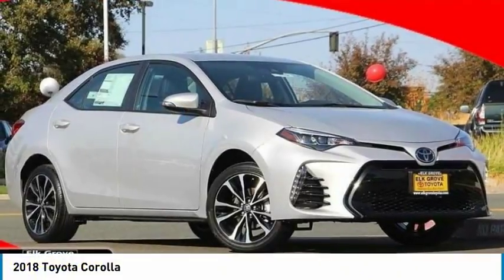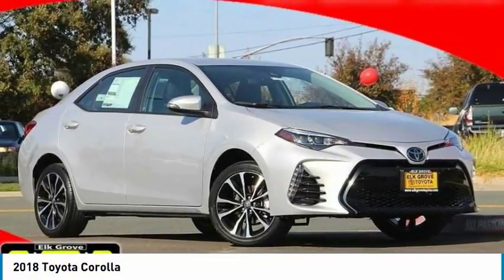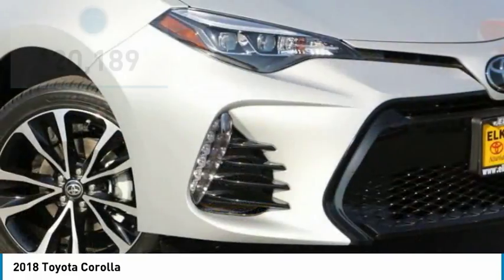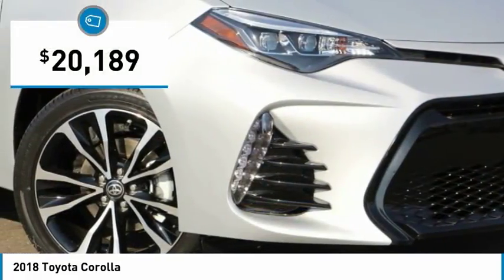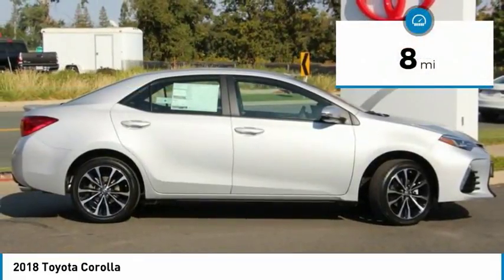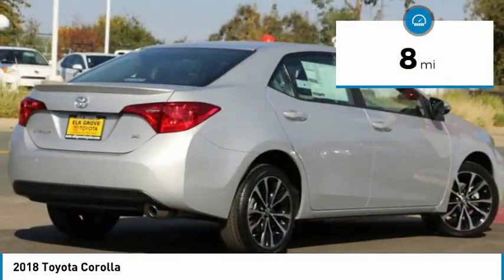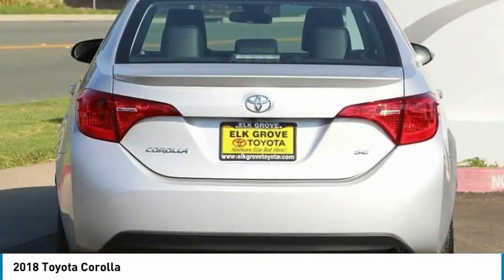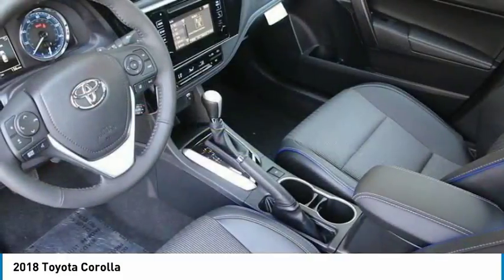2018 Toyota Corolla Elk Grove Toyota 118401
2018 Toyota Corolla  - Stock#: 118401 - VIN#: 2T1BURHE4JC060727

Check out this 2018 Toyota Corolla.   Price Includes Customer Cash: Customer Cash Offer is in lieu of any special APR offer from Toyota Financial Services. Customer Cash provided by Toyota Motor Sales, Inc. Some offers may not be combined. Prices do not include government fees and taxes, any finance charge, $80 dealer document processing charge, any electronic filing charge and any emissions testing charge. Rebates Include: $1,500 - TMS Customer Cash - San Fran. Exp. 04/02/2018 The Special Internet Price is $20189. Contact the dealership today.